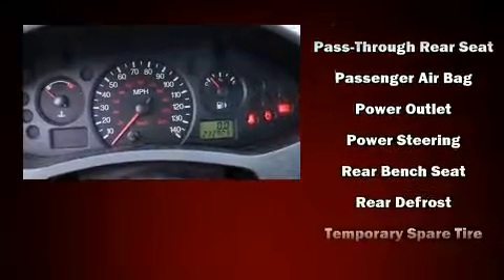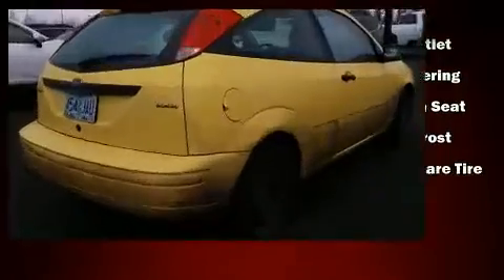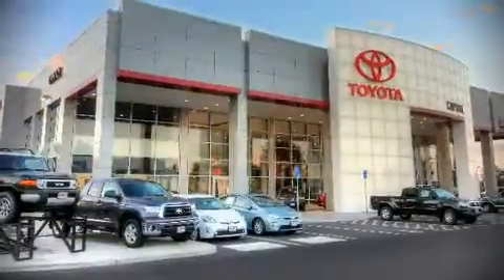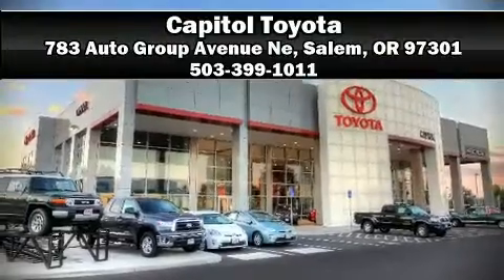2005 Ford Focus ZX3 in Salem, OR 97301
Capitol Toyota
783 Auto Group Avenue Ne

The 2005 Ford Focus. This 2 door, 5 passenger hatchback provides exceptional value! It features a standard transmission, front-wheel drive, and a 2 liter 4 cylinder engine. Ford paid particular attention to efficiency and practicality with the following features: front bucket seats, rear wipers, and much more. Storage solutions are integrated throughout the interior, demonstrating thoughtful attention to detail. A Carfax history report provides you peace of mind by detailing information related to past owners and service records. We pride ourselves on providing excellent customer service. Please don't hesitate to give us a call.